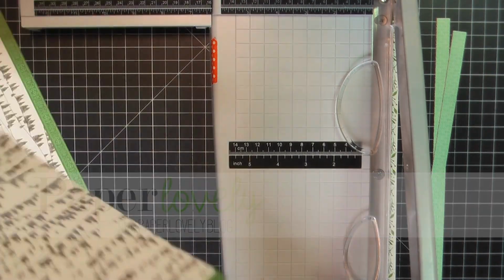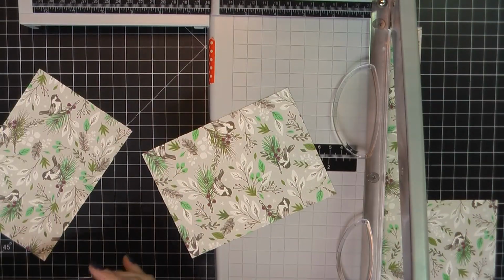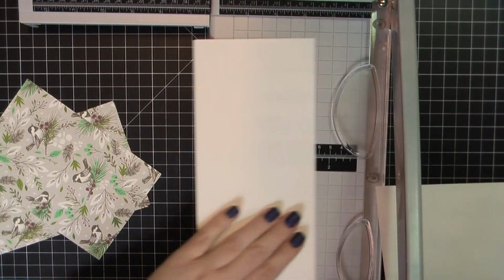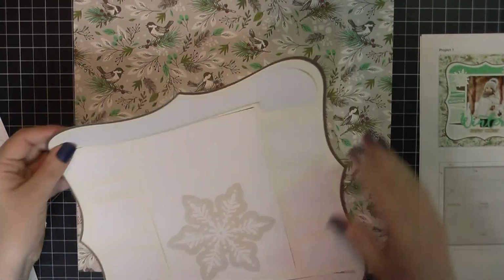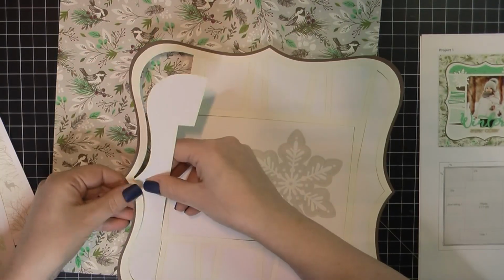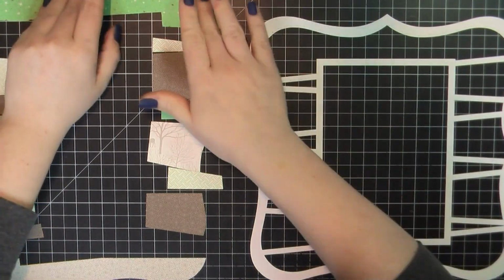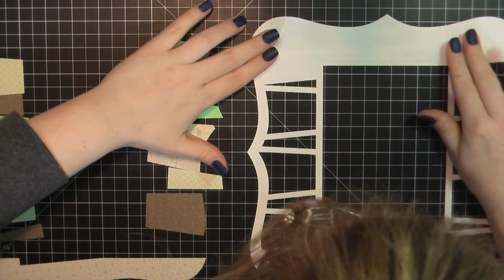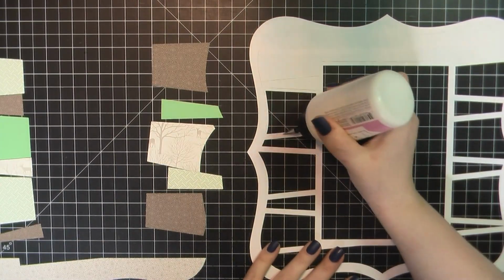CTMH | Spruced Up Scrapbooking Kit (Page 1)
Close-ups and photo links to the products used in this video can be found on my blog post

• Spruced Up Scrapbooking Workshop Kit (G1194) | Close To My Heart

• Amazon.com: 3M 4032 Natural Polyurethane Double Coated Foam Tape, 0.125...
[ Amazon US ]

• Amazon.com: 3D Pop Dots (12 Sheets) Dual-Adhesive Foam Mount (Big Square)
[ Amazon US ]

[ Amazon US ]

[ Amazon US ]